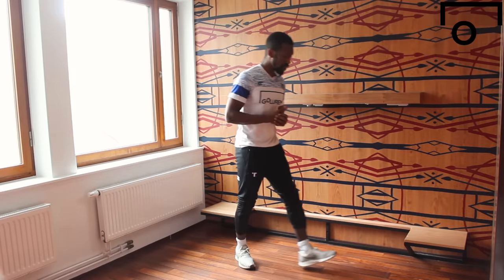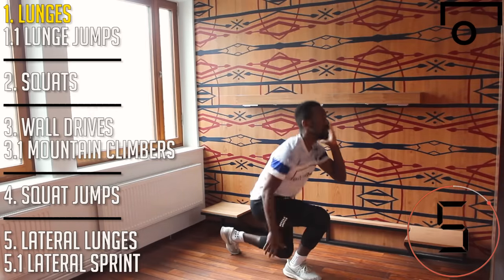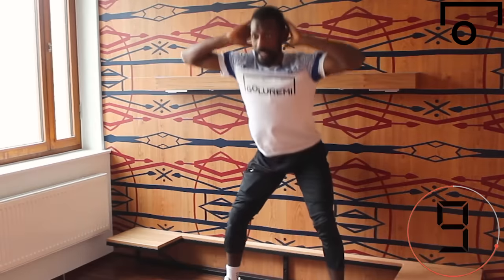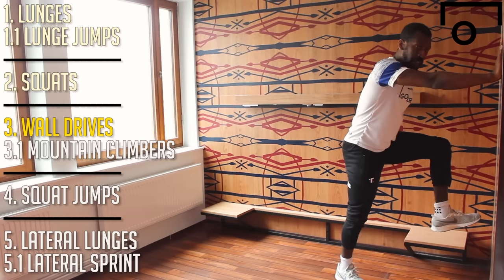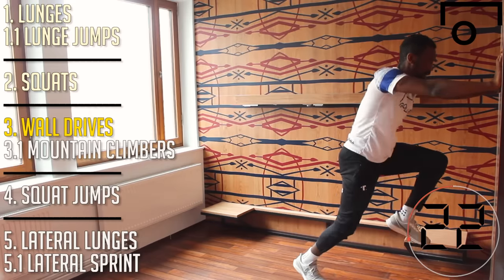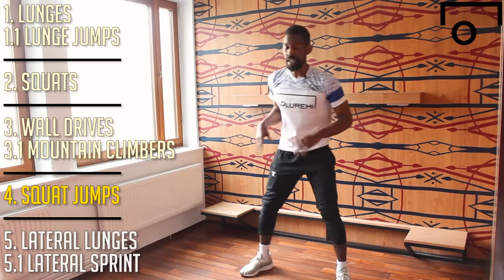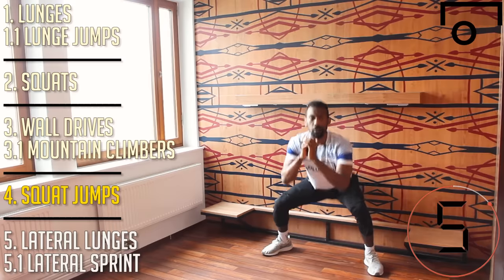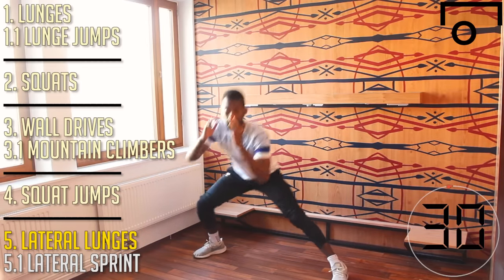TOP 5 WAYS TO INCREASE YOUR SPEED AT HOME - GET FASTER - HOME SPEED TRAINING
🤩 OUR MEMBERS ONLY GROUP ON SALE NOW! 💰

🥇MOST IMPORTANTLY:  ACCESS TO OUR EXCLUSIVE PRO PROGRAMS & DISCORD COMMUNITY WITH THESE SPECIFIC GOALS TAILORED JUST FOR YOU!:

1. A DIRECT PATHWAY TO HELP YOU GO PRO ➡
2. EXCLUSIVE SKILL TRAINING VIDEOS ⚽️ (GOLUREMI TECHNIQUE TRAINING)
3.OUR GOLUREMI 😤 BEAST MODE MENTALITY PROGRAM
4. A DIRECT LINE TO THE TRUE PRO FOOTBALLERS DIET & NUTRITION 🥗
5. ACCESS TO GOLUREMI'S GARDEN OF EDEN 🌳  (IMPROVE LIFE OUTSIDE OF FOOTBALL)

👇PLUS ALL OF THIS!!!👇

🏆 EXCLUSIVE INTERVIEWS WITH EPL, LA LIGA AND BUNDESLIGA PLAYERS
🔥 EARLY ACCESS TO GOLUREMI VIDEOS
😁 ALL QUESTIONS ANSWERED BY WILL & TEAM GOLUREMI
😯 GET PERSONALLY INTRODUCED TO AGENTS & SCOUTS

🧦 BUY THE WORLD'S GREATEST GRIP SOCKS (TRU SOX) NOW ON GOLUREMI.COM

💪 GET OUR TOP SELLING STRENGTH PERFORMANCE SUPPLEMENTS NOW
🌿 WE MAKE OUR OWN SUPPLEMENTS TO ENSURE QUALITY

🧘‍♂️ WILL JOHN PODCAST 🧘‍♂️